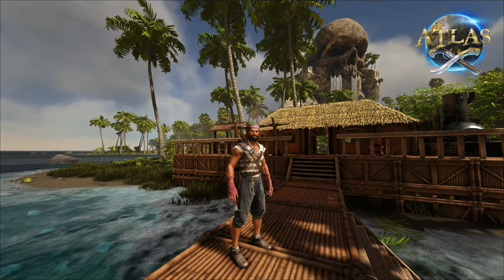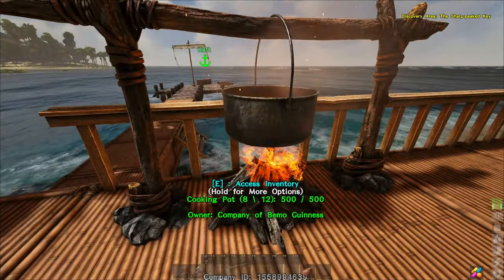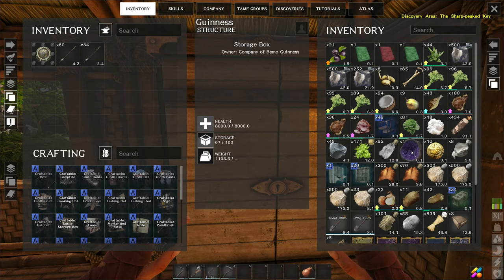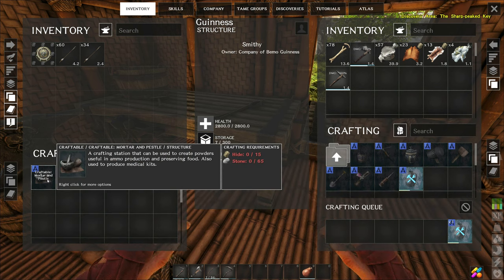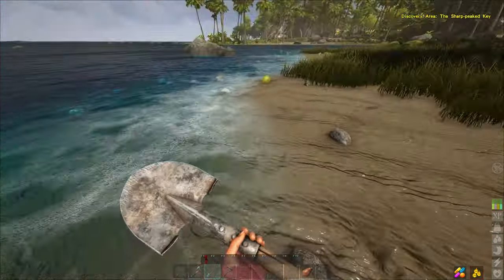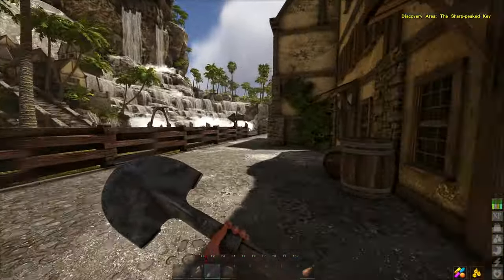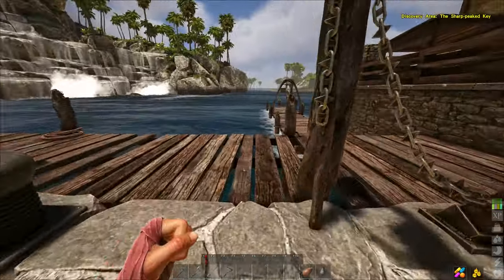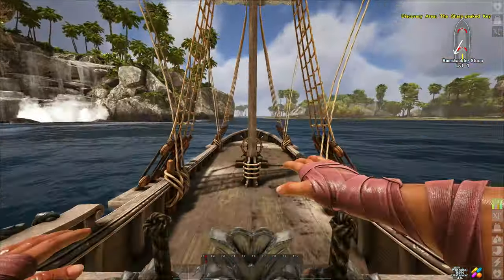Trouble On The High Seas & Raiding A Pirate Camp | Atlas #5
Set out exploring & end up having massive issues when I try to raid my first Pirate camp. on foot

•About Atlas:
From the creators of ARK: Survival Evolved comes ATLAS -- the ultimate pirate experience! Explore a persistent, massive open world with thousands of other players simultaneously. Build your ship, assemble your crew, sail the high seas, search for buried treasure, plunder player-built settlements (or replace them with your own), and conquer the world of ATLAS island by island. Wage war against enemy fleets while you single-handedly command large ships of war -- or divide the responsibilities among your trusted shipmates instead. Dive into the watery depths to explore sunken shipwrecks. Team up with other explorers to discover new lands rich with resources, exotic creatures, and ruins of a bygone time. Become a pirate legend in this ultimate quest for fortune and glory!